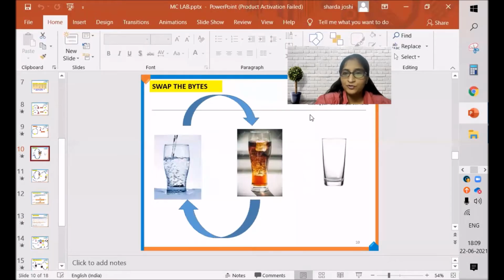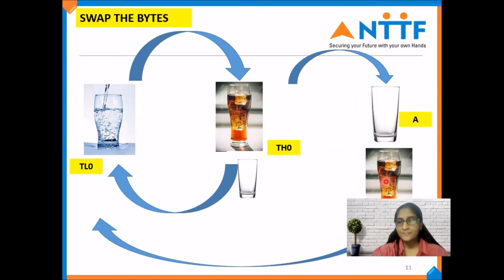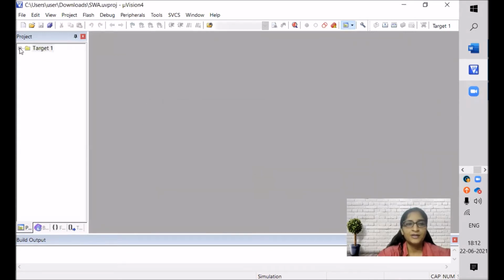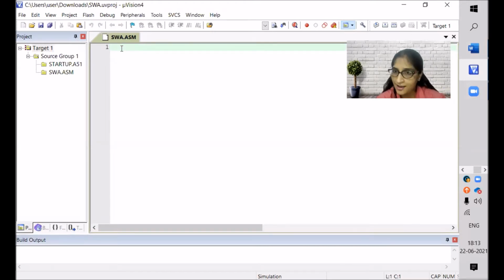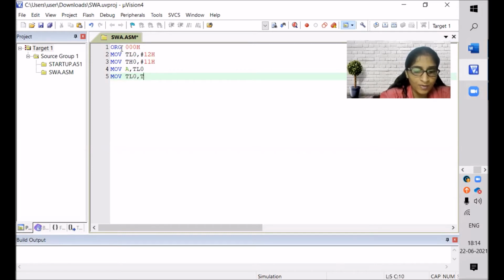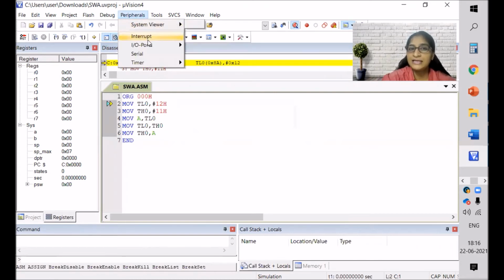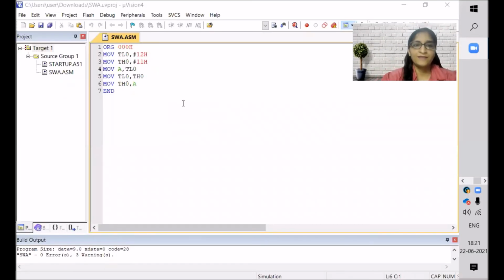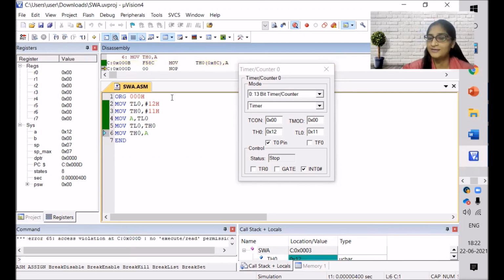5 SWAP instruction of 8051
Use of SWAP instruction in Timer 0.